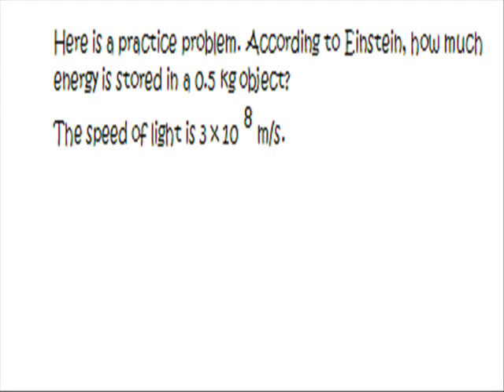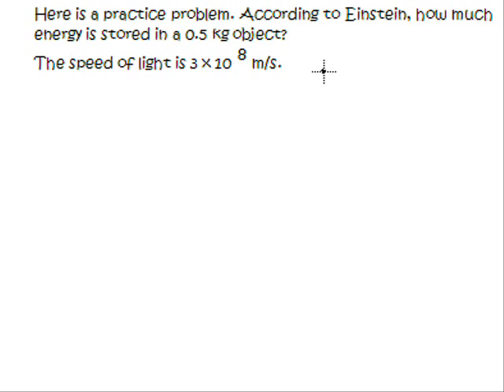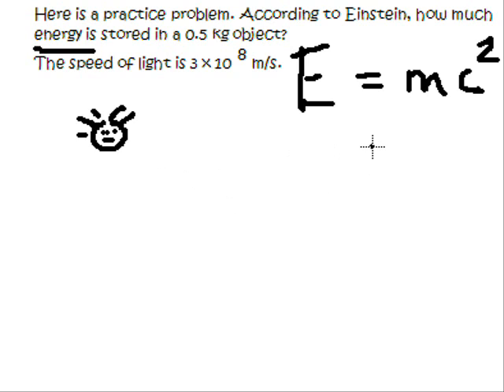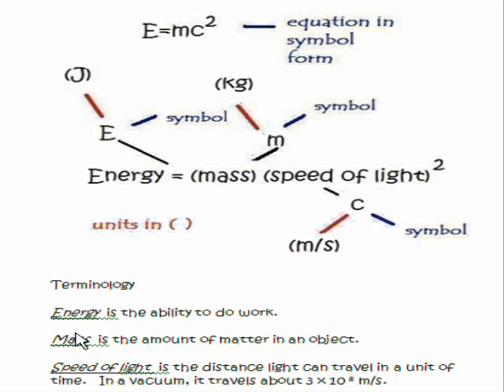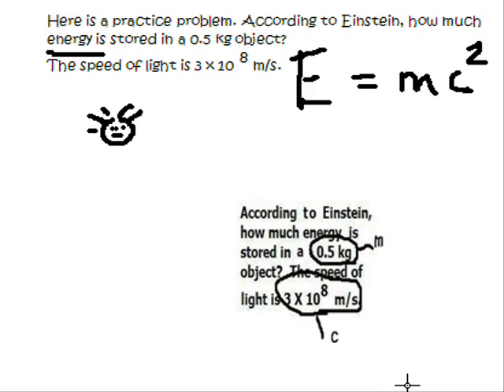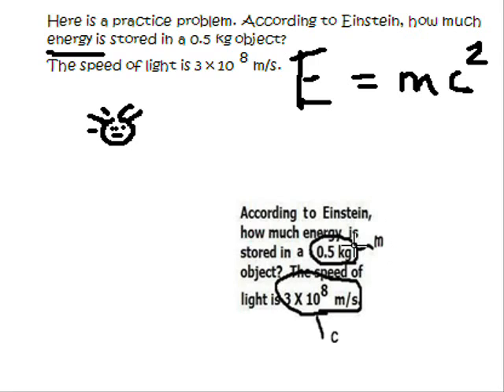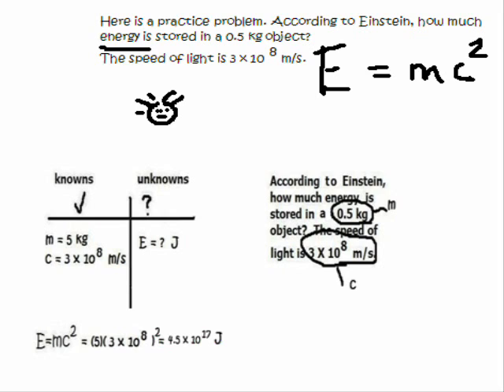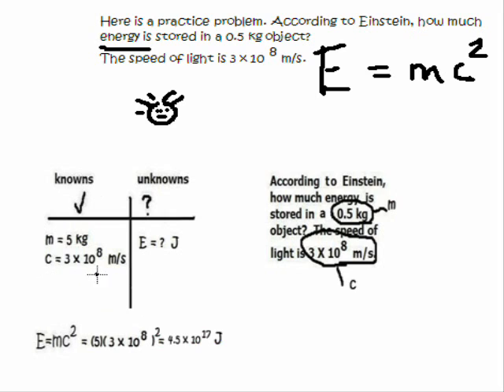Physics Tutorial: How to solve a physics problem Einstein E=mc2 you tube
Books and ebooks by longhornphysics video author available This tutorial is part of my book available This tutorial shows how to solve a physics problem step by step.E=mc^2. This book covers 33 basics equations including the equation for the Pythagorean Theorem and covers the terminology and the units associated with each term in the equation. A specific strategy which has shown proven success in my physics classroom is used to teach students how to solve sample problems for each equation. Each section provides interactive tables and practice problems followed by a mini quiz for each equation. Each practice problem is solved using a specific format that will help students organize data in order to successfully solve a physics problem.